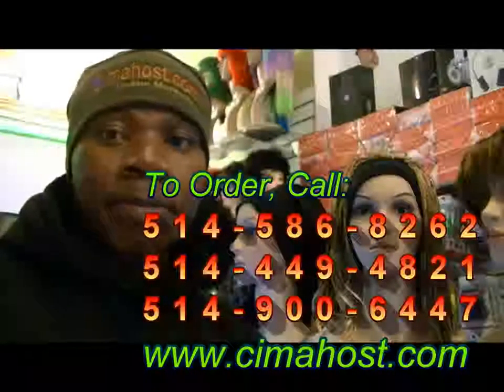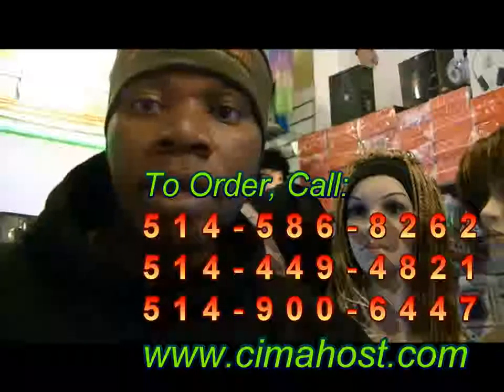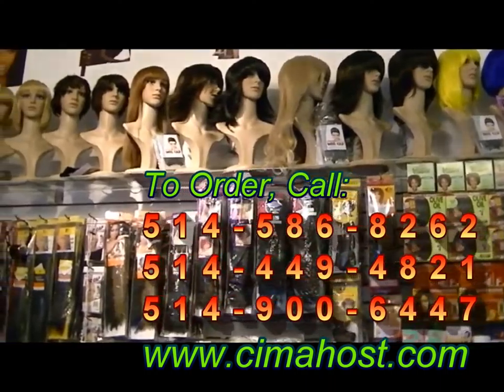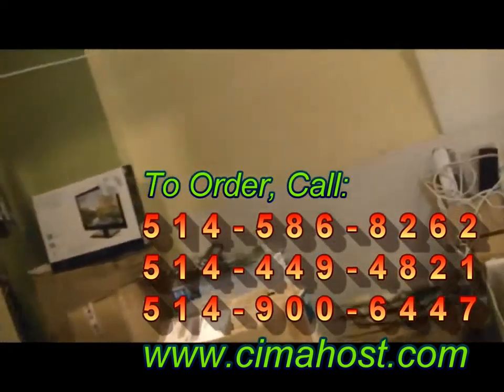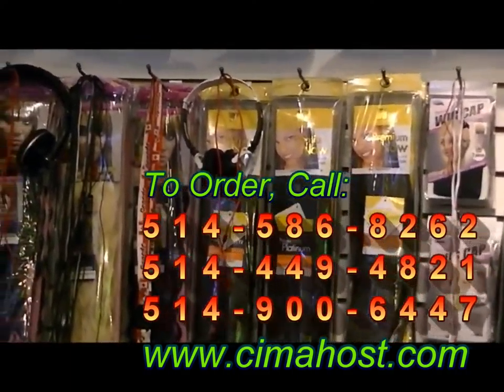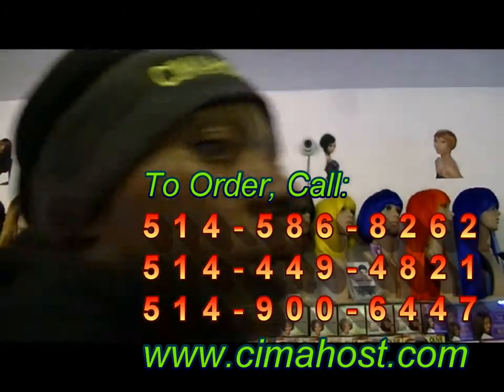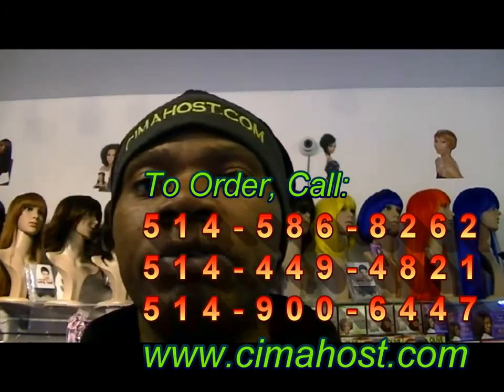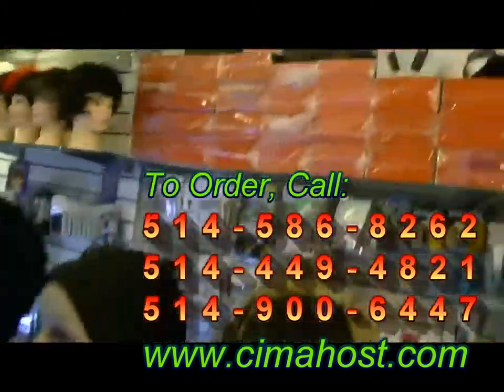CIMAHOST INFORMATIQUE ET BEAUTE.mp4